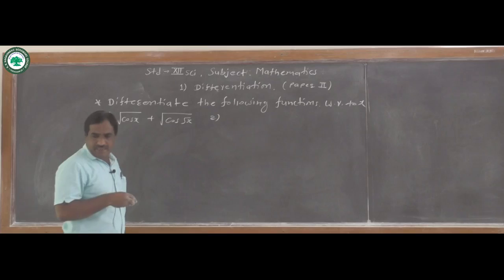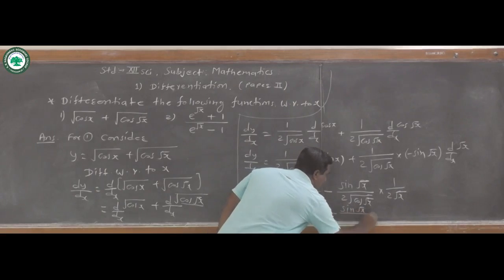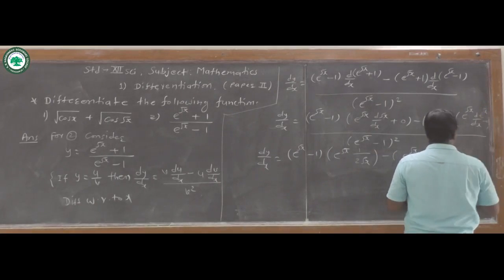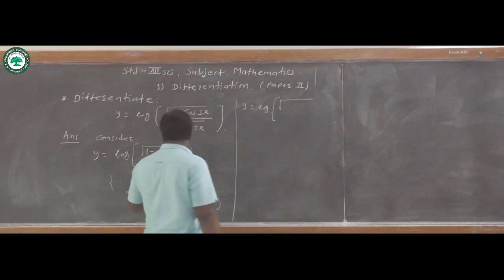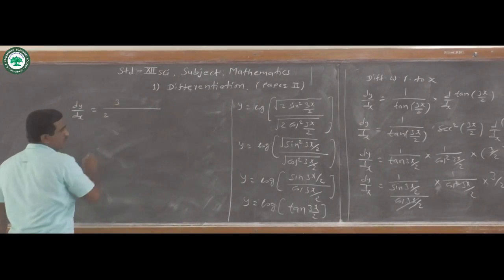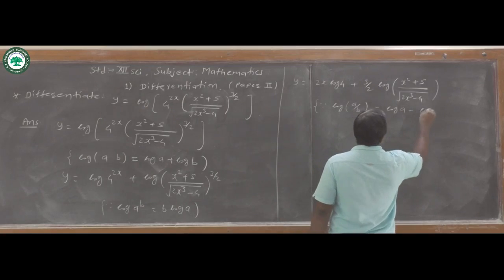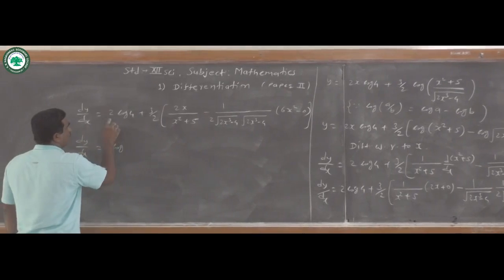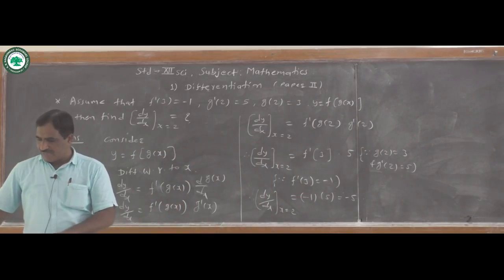XII.SCI (Math) || Topic: Differentiation Lec-4 || By Prof. Kasale P.B.